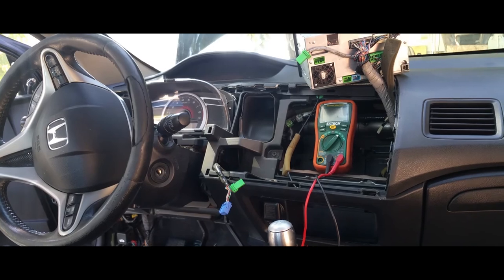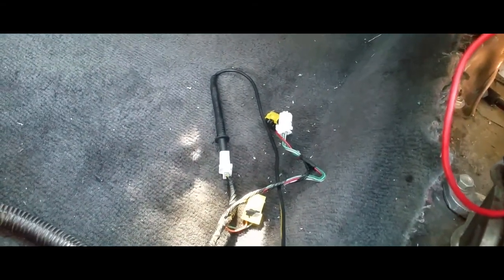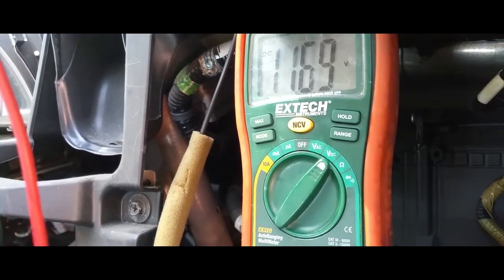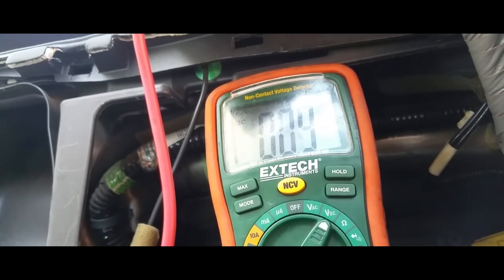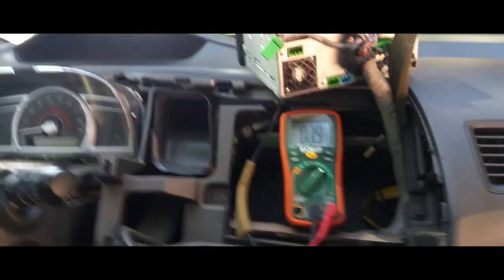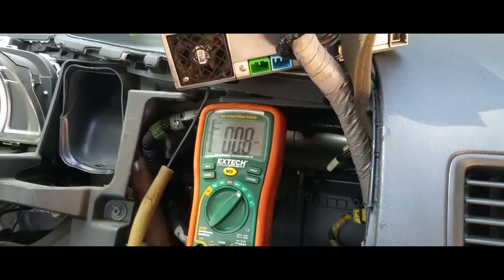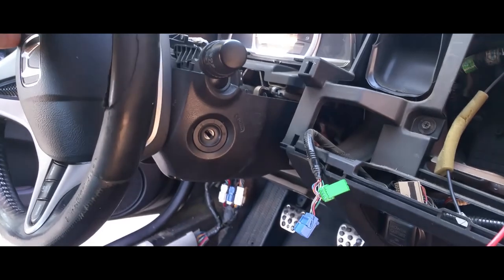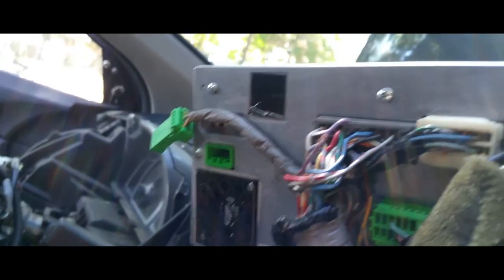How to: Install a Switch on a 06 Honda Civic Si Nav Radio to Turn it "ON" without a Key